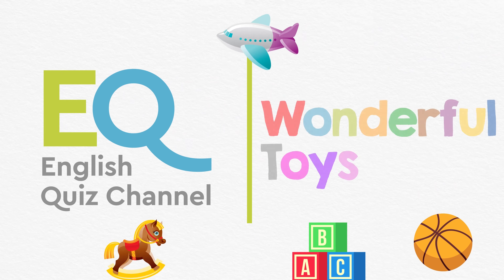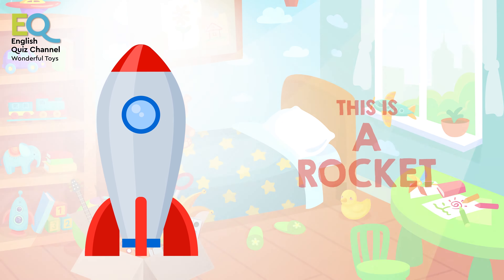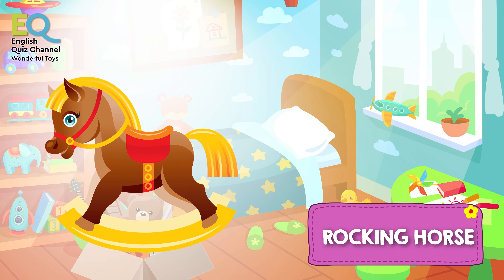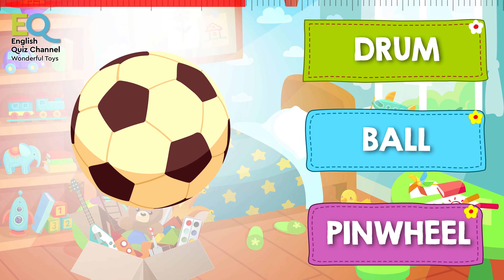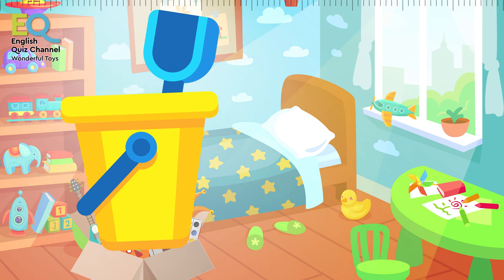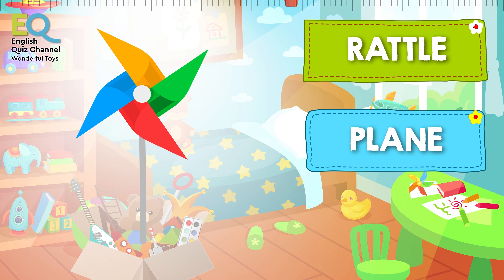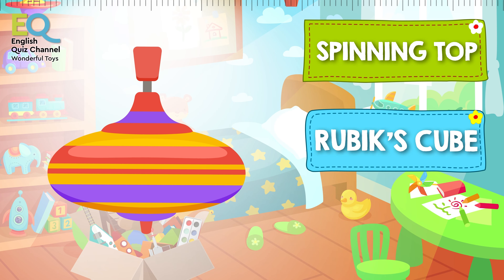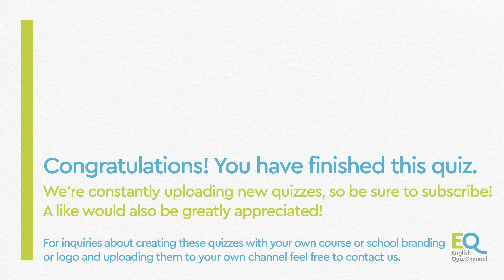EQ English Quiz - Wonderful Toys For Children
Are you ready to open the magical toy box? Let's see what kind of toys are inside it? Do you have any of these toys?